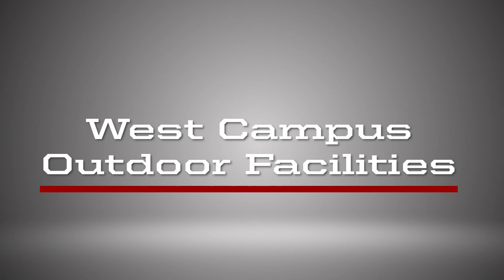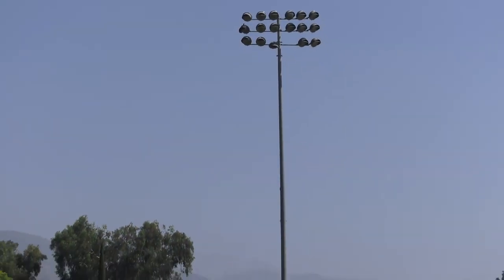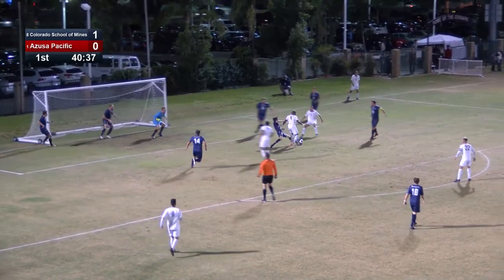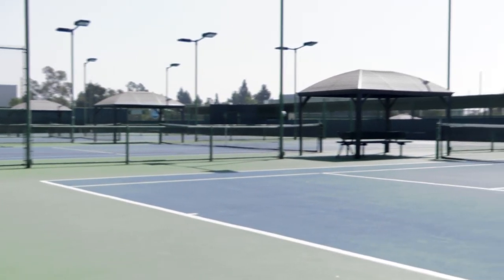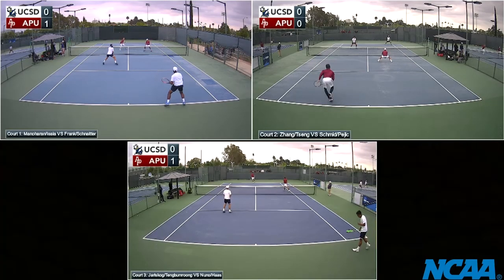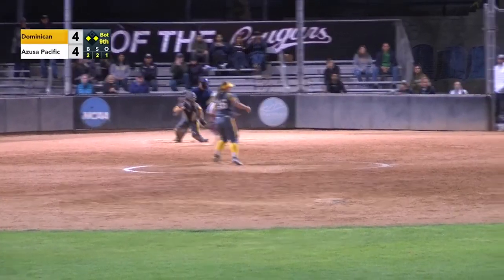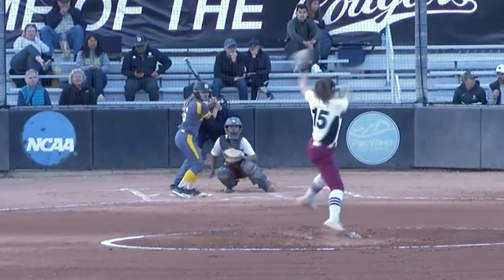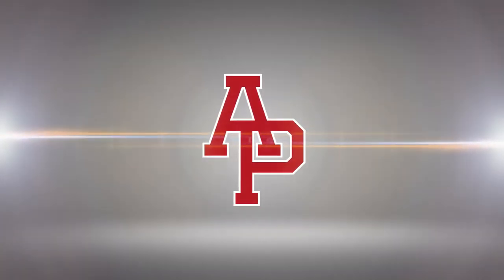Get to Know Azusa Pacific Athletics - Episode 2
In this episode, we take a look at three of our outdoor facilities on West Campus: Cougar Soccer Complex, Munson & Bavougian Tennis Complex, Cougar Softball Complex.